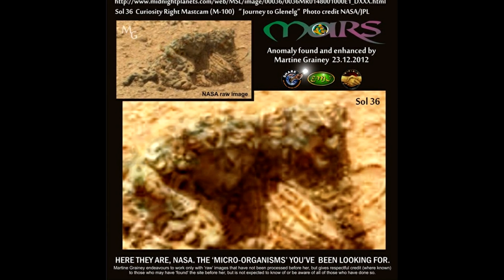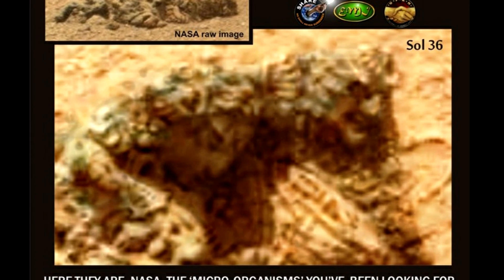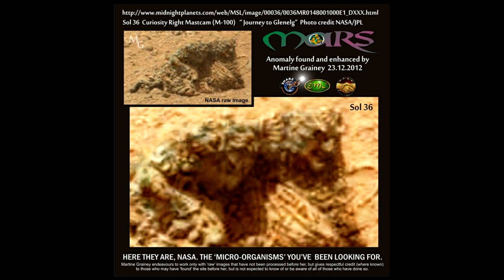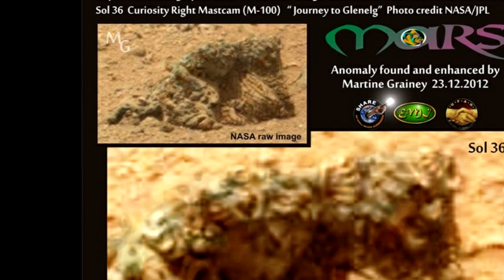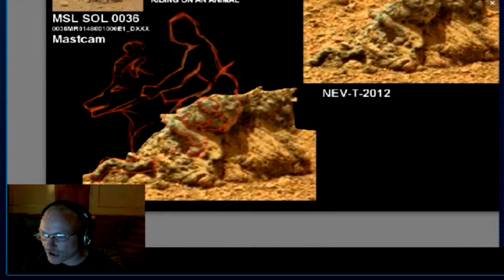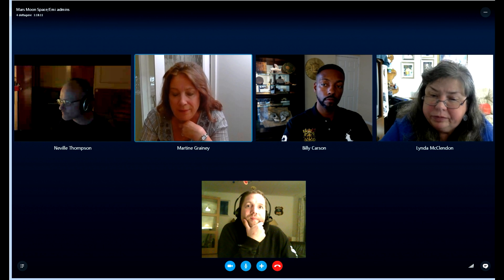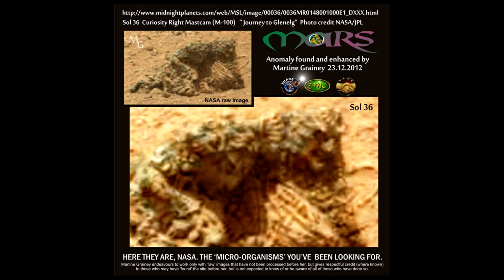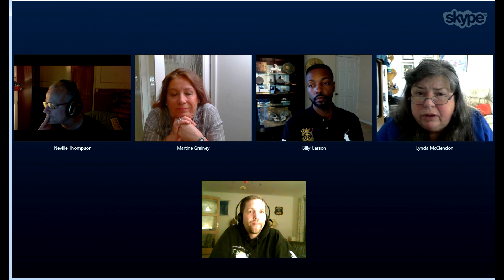UFAH Favorite images part 3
Martine Grainey has chosen this image from curiosity rover, as one of her favorites.